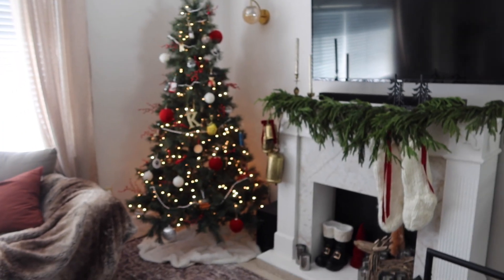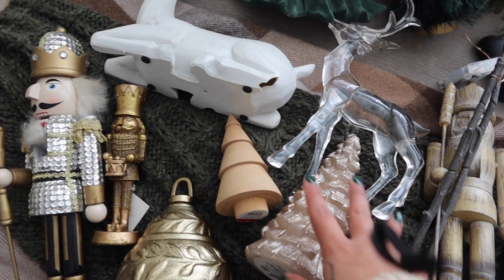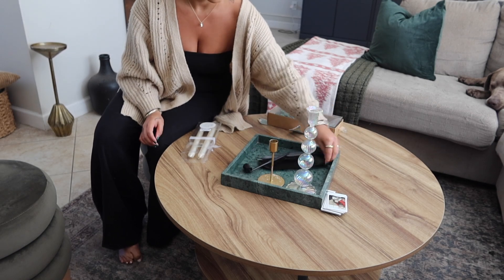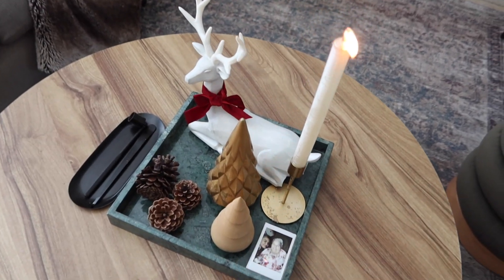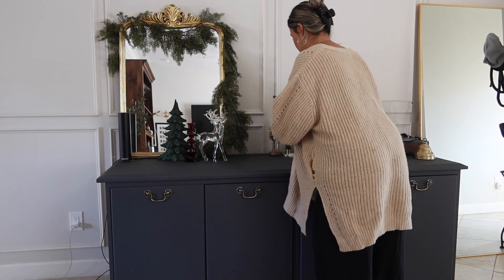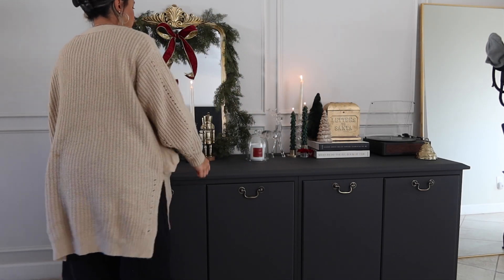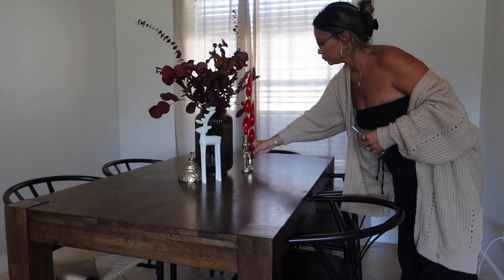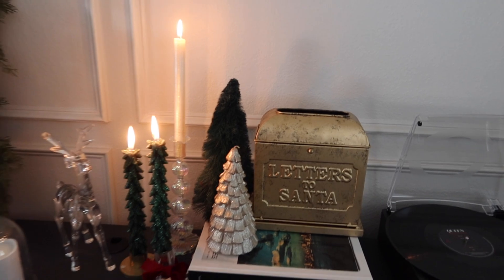2023 Christmas Decorate with Me | Part Two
hi guys! moving on to decorating the coffee table, updating the couch decor and the entry table! Hope you enjoy xx

Velvet Pillow Covers

Pre Lit Garland

Record Player

Christmas Tree Candlesticks

Gold Mirror

Letters to Santa Mailbox